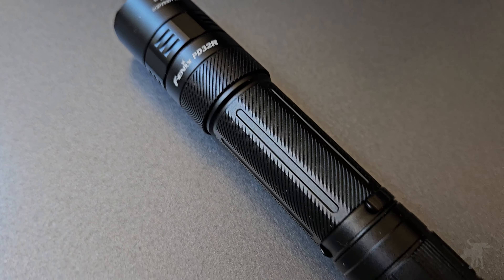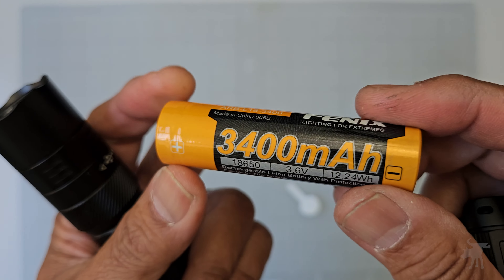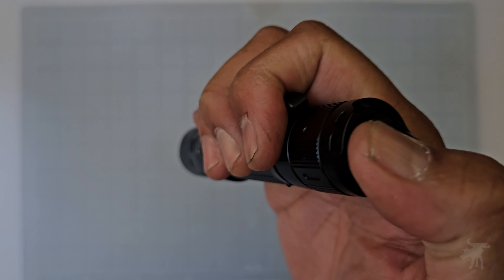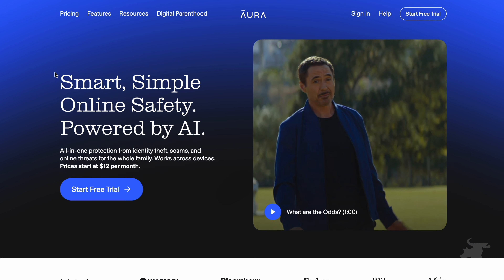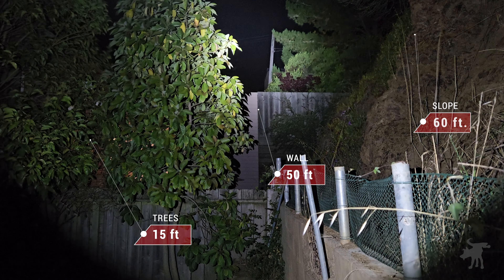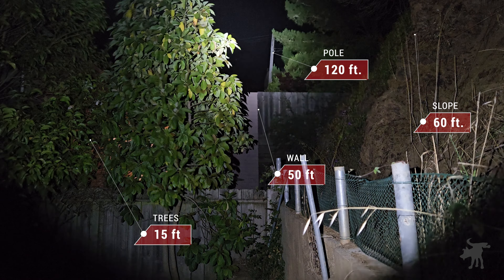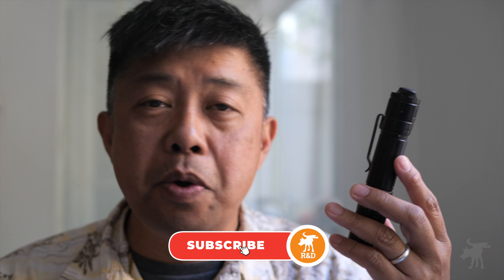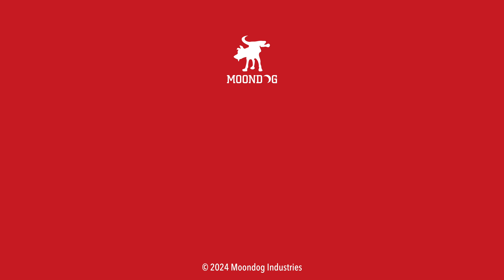EDC designed for police: Fenix PD32R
CHAPTERS
00:00 Intro
00:41 Features
04:06 Lumen Test
04:35 Beam Tests
05:07 Runtime / Waterproof Test
06:04 Drop Test
06:23 Conclusions

STAFF
Producer: Giselle Palacios-DelMundo
Camera: Scott "SCOOTY" Mitchell
Producer (Light & Knife): Tony "STICK" Samaniego
Producer (PS/LEO): Darryl "PARABELLUM" Russell
Production Assistant: Marcella Palacios-DelMundo
Production Assistant: Tomas Palacios-DelMundo